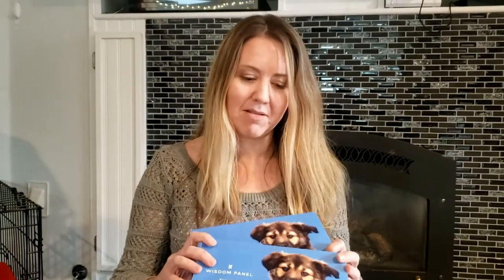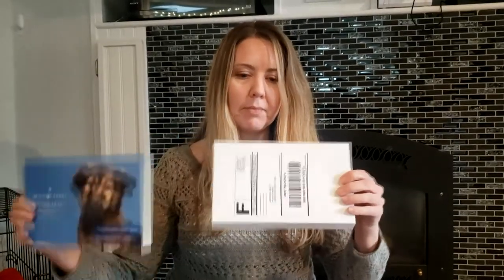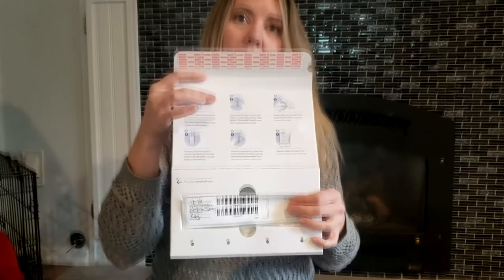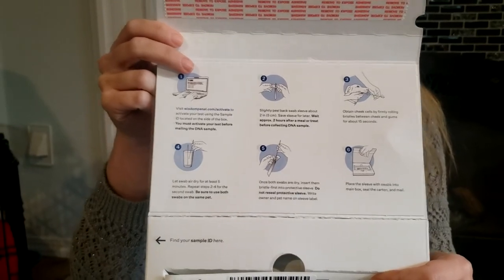Wisdom Panel Dog DNA Test - Sample Collection, Review, & Results!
How do you collect a dog DNA sample? Is it easy? Do dogs cooperate? Why should I get a dog DNA test? How quickly do you get results through Wisdom Panel? All your answers are in this short video! Watch as I explain WHY I'm getting my pups tested, and watch me take their samples in real life.